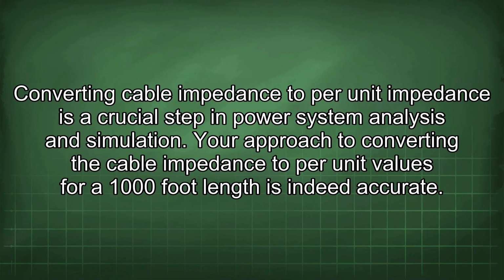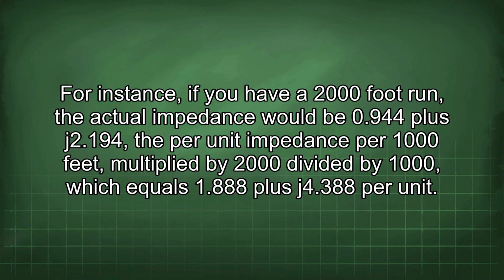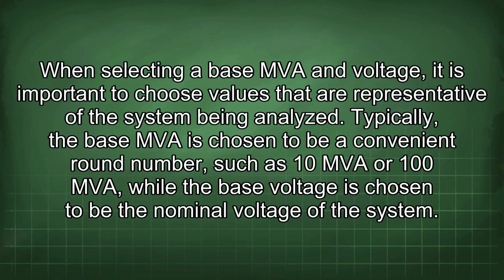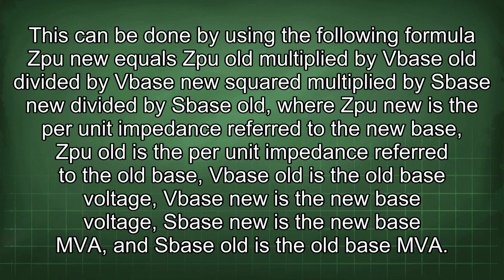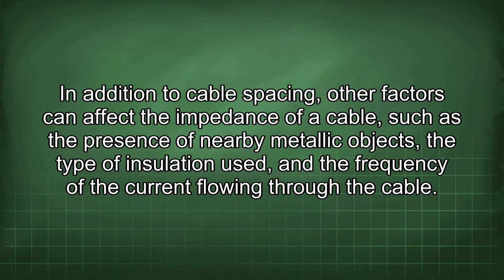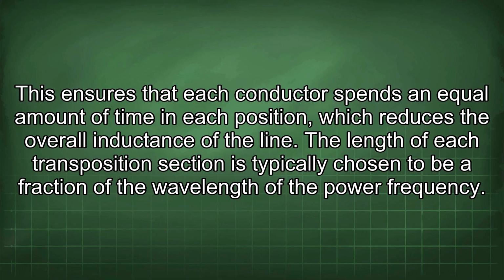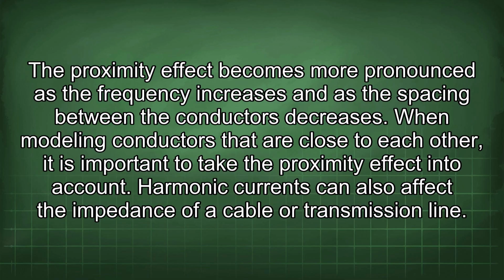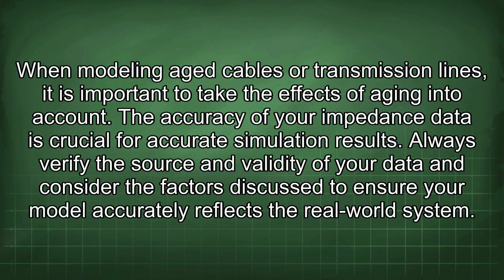Cable Impedance Per Unit Conversion Explained Simply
Learn how to convert cable impedance to per unit values. This video covers calculating per unit impedance and adjusting for different cable run lengths. We also discuss the impact of cable spacing.